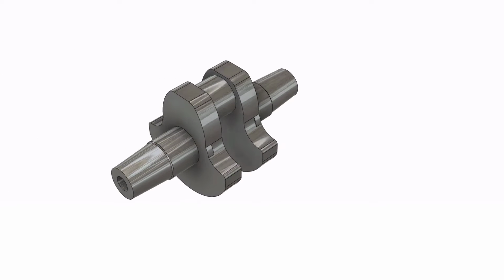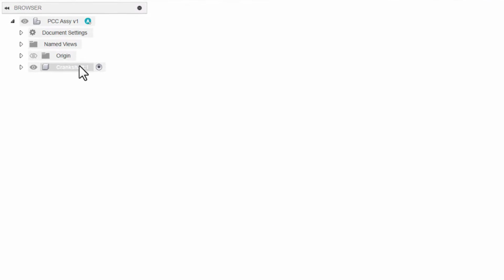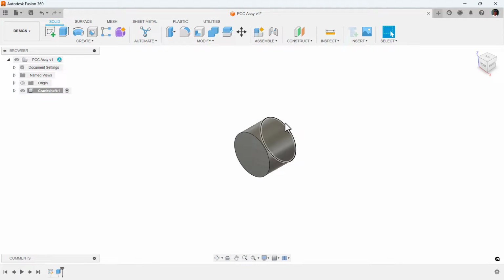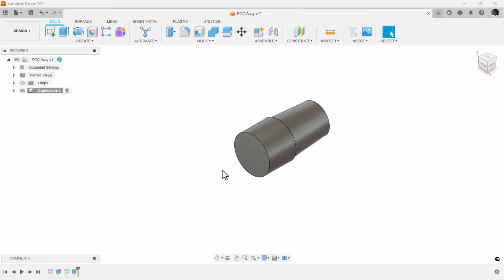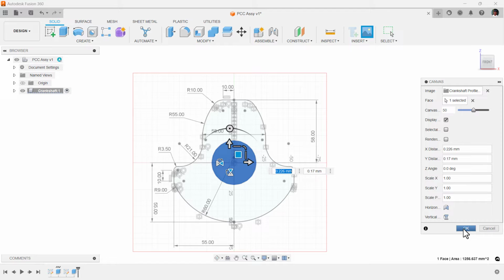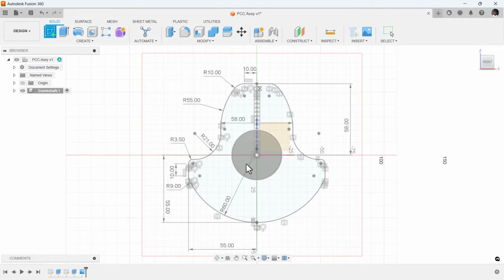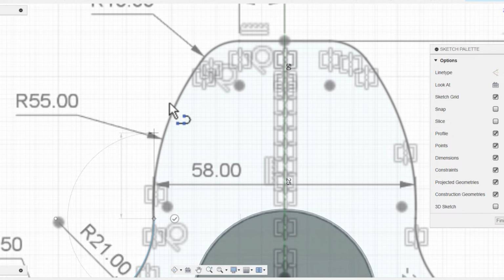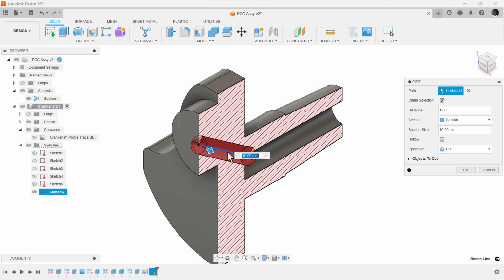CRANKSHAFT 3D MODELING || PART-1 OF PCC ASSY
This tutorial series is on Piston, Connecting Rod, and Piston Assembly.
We are starting the series by modeling the crankshaft. In Part 1, you'll create a basic sketch and extrude it.

► Chapters:
00:00 Intro to series
00:23 Saving file
00:44 Creating New component
01:42 Sketching
02:19 Extrude
02:36 Sketch
03:10 Taper Extrude
03:40 Inserting Canvas
05:39 Initial Sketching
09:09 End Credits